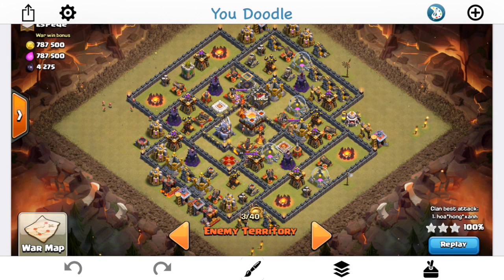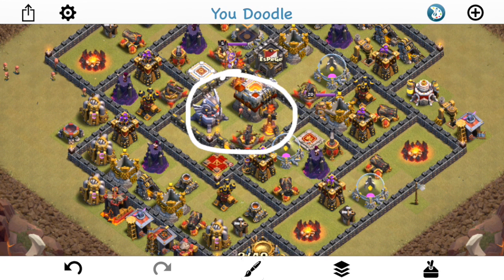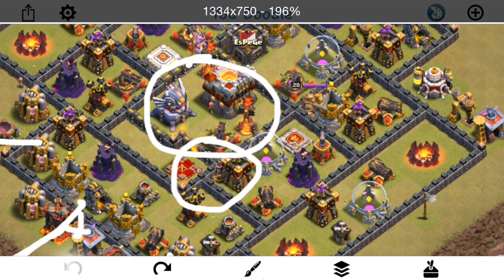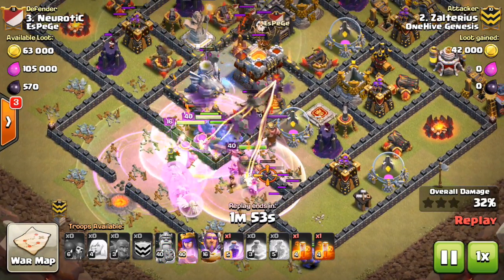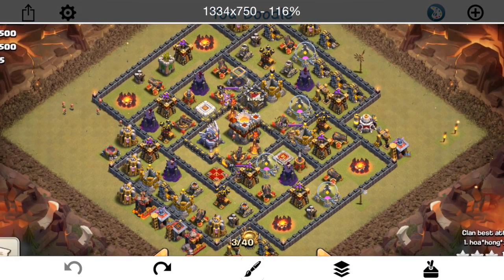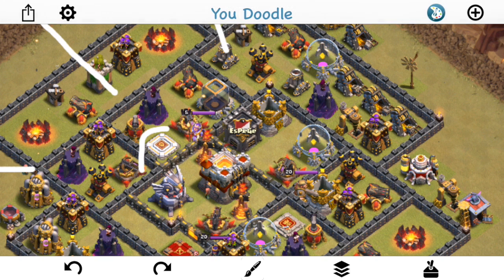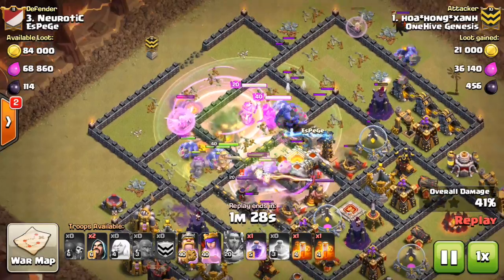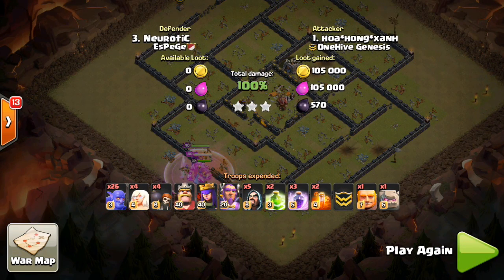Base Destruction #13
Clash on!